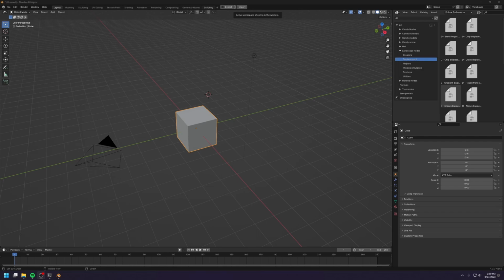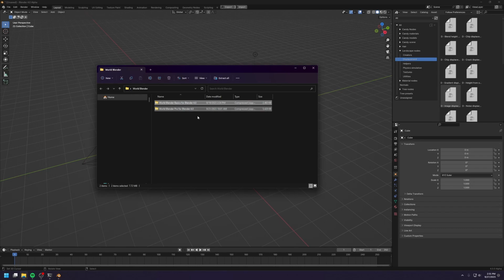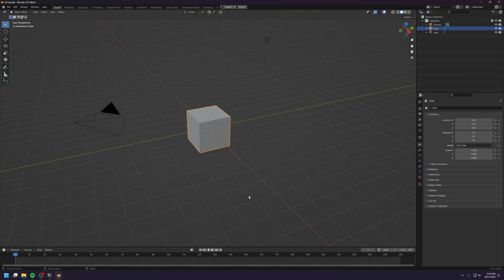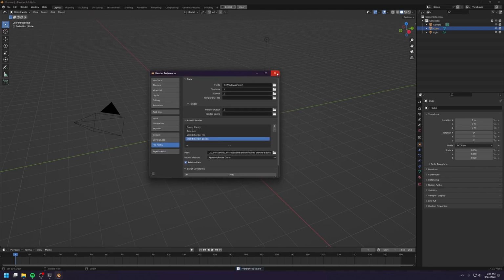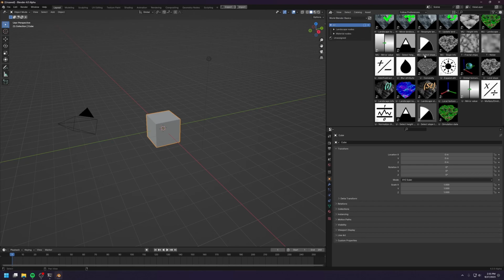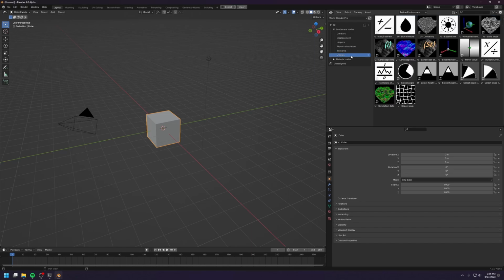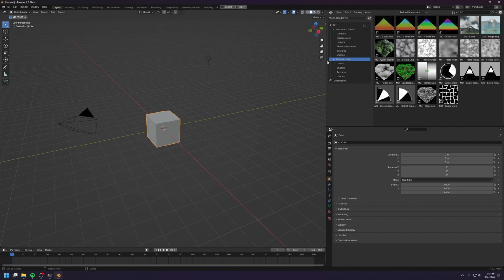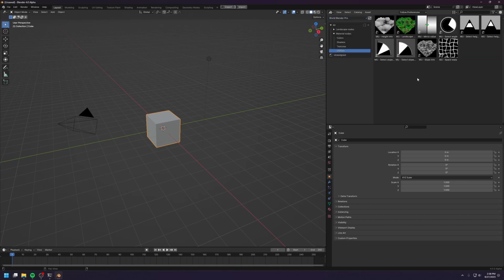World Blender 01 - Install and overview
How to install World Blender and an overview of what is available